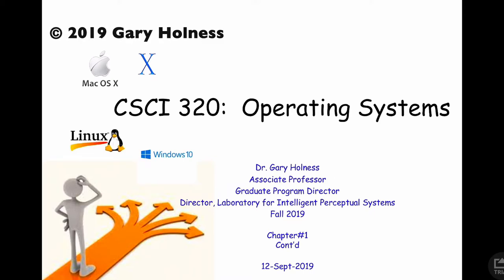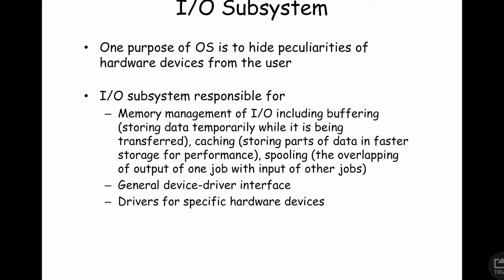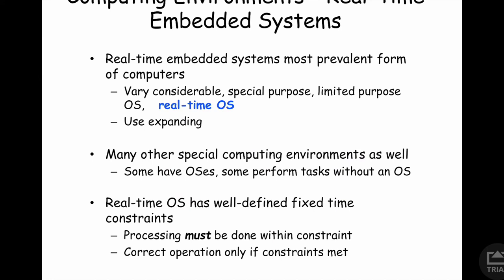Operating Systems Lecture Chapter 1 12 Sept 2019